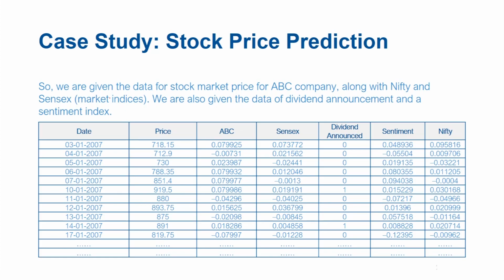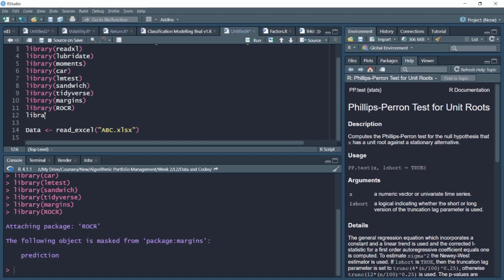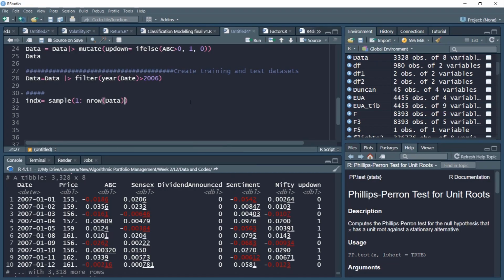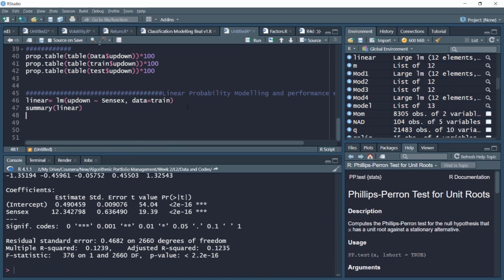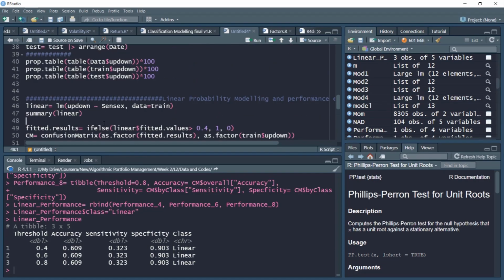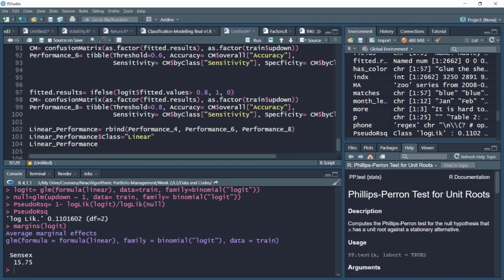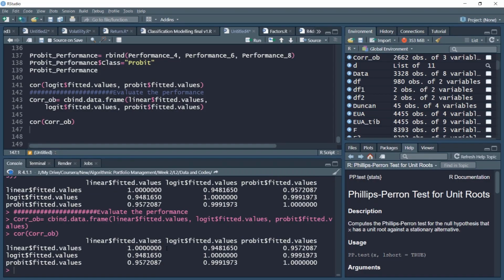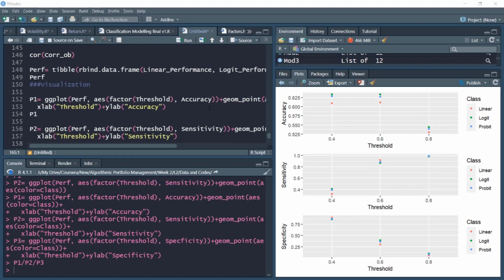Lecture 25 : Classification Algorithms: Application (Part 1)